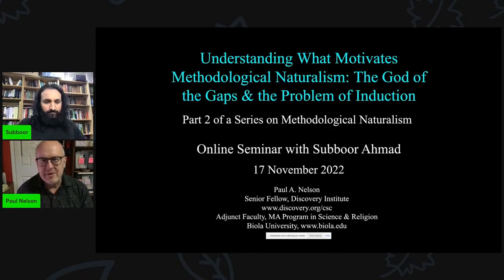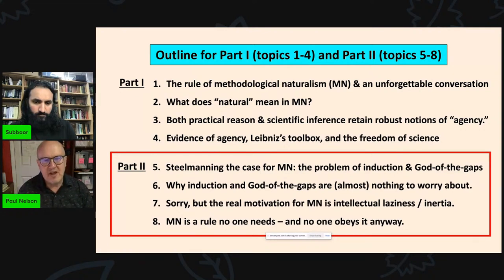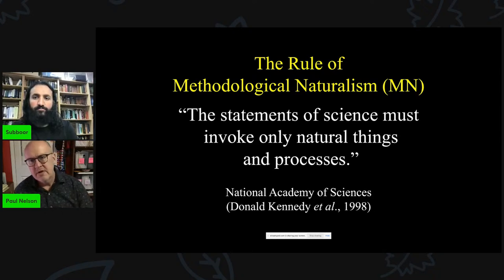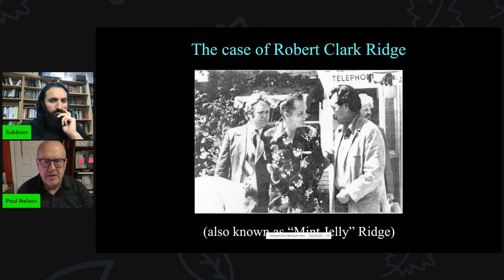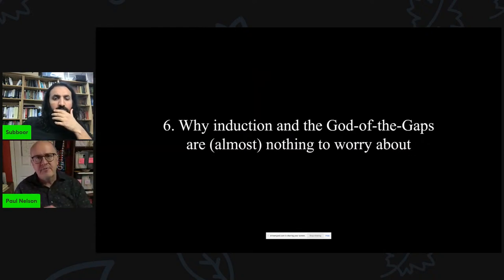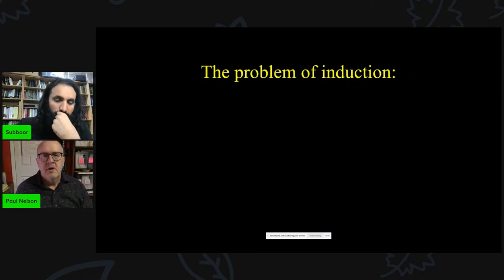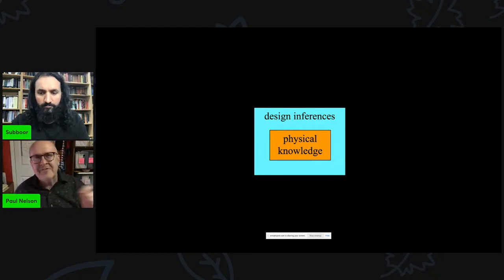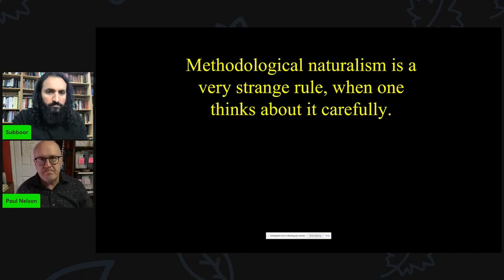Methodological naturalism is a rule no one needs — and no one obeys it anyway. Part 2